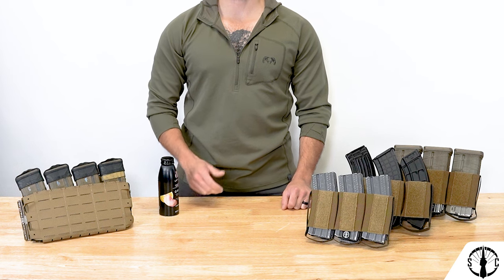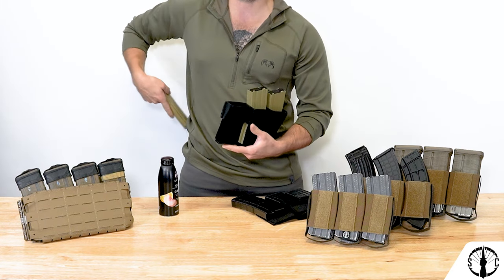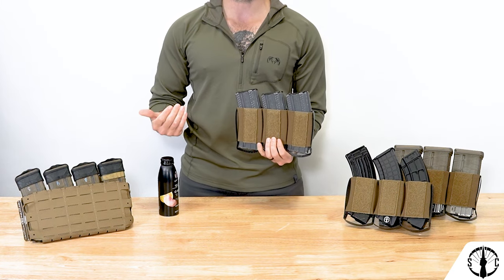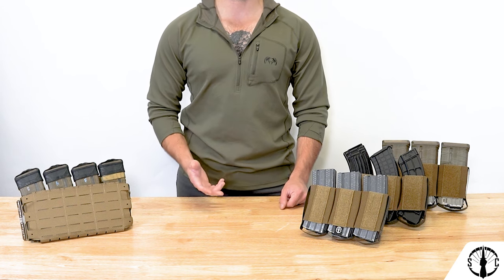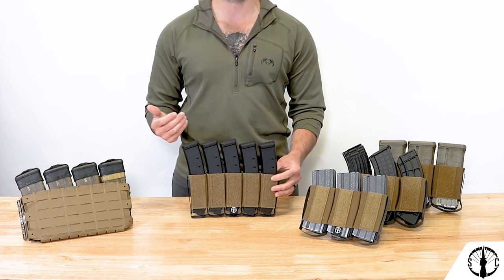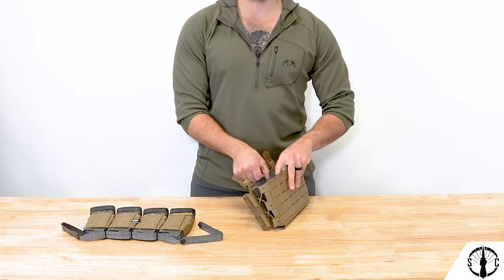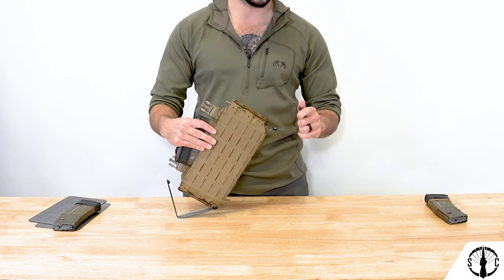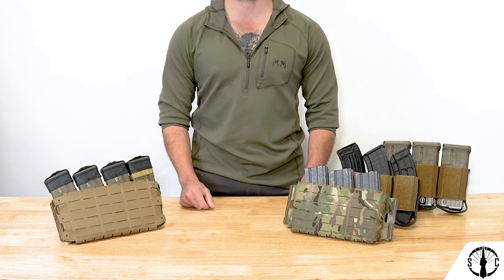Shaw Concepts Shake Down - RAM Insert Series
With the release of the Quadruple 556 RAM Insert it is about time we do a Shaw Concepts Shake Down on the entire RAM Insert line up available. Meet the hybrid insert your placard has needed.